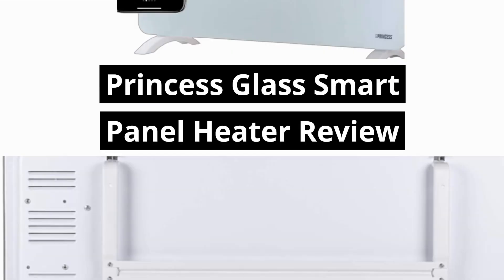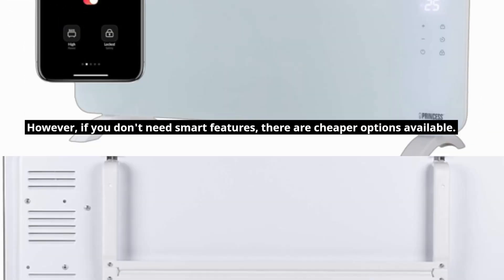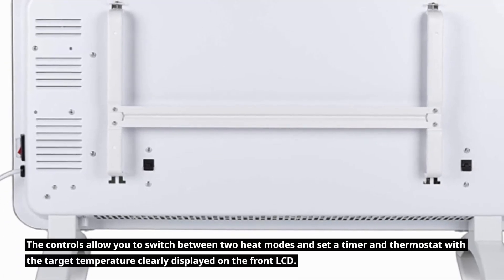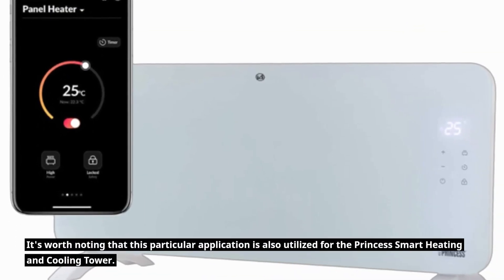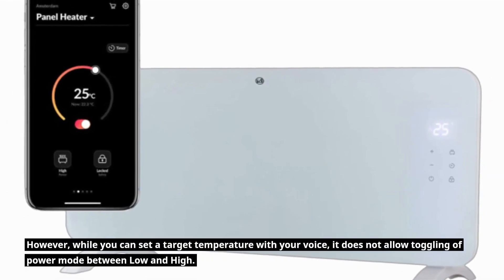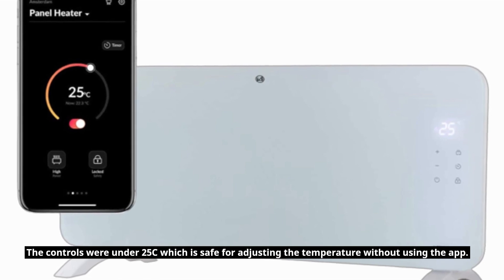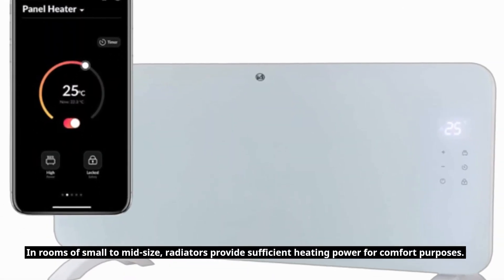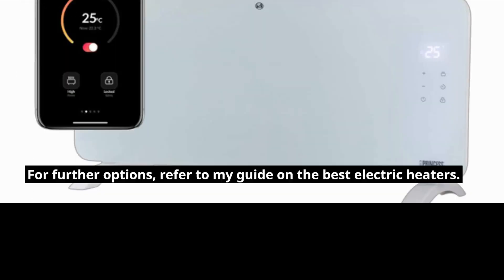Princess Glass Smart Panel Heater Review | Smart Design and Neat Touch-Screen Controls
Looking for a smart and stylish way to keep your home warm this winter? In this video, we'll take a closer look at its features and performance, including its Wi-Fi connectivity, smart controls, and sleek design. Whether you're looking to save money on your energy bill or simply want a more convenient way to control your heating, the Princess Glass Smart Panel Heater is a great choice for any home.